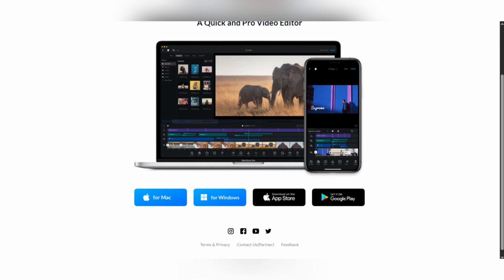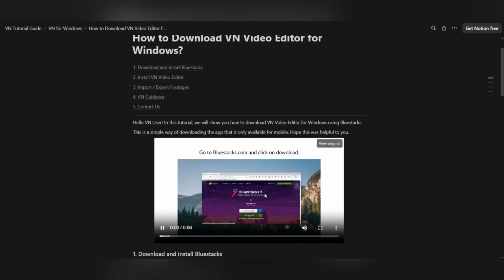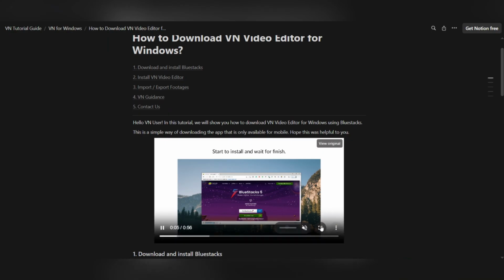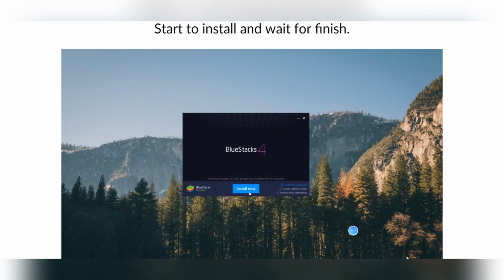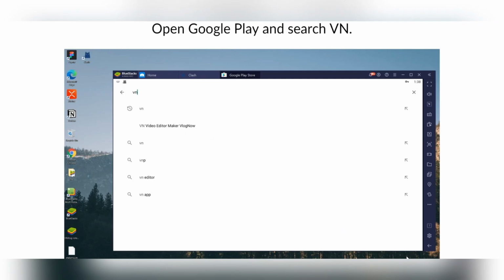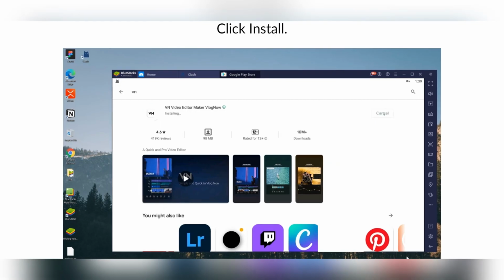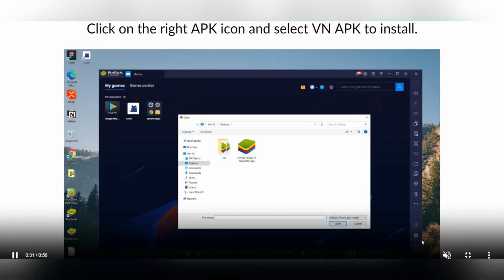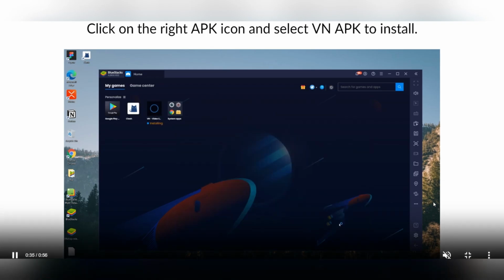How to Download VN App on Laptop – Easy Guide for Windows & Mac!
🎬 Want to use the VN Video Editor on your laptop? In this step-by-step guide, learn how to download and install the VN App on any Windows or Mac laptop using easy methods! 🖥️📱

Whether you're a content creator, vlogger, or just editing for fun, VN is one of the best free video editors available on mobile – and now you can enjoy its features on your PC too! 🧑‍💻✨

We’ll cover different options including official desktop downloads and Android emulator methods (like BlueStacks) so you can run VN smoothly on any laptop. 💡🎞️

✅ Works on Windows 10/11 and macOS
✅ Beginner-friendly and powerful editor
✅ Export in HD with no watermark

💬 Comment if you faced any issues
👍 Like if this helped you